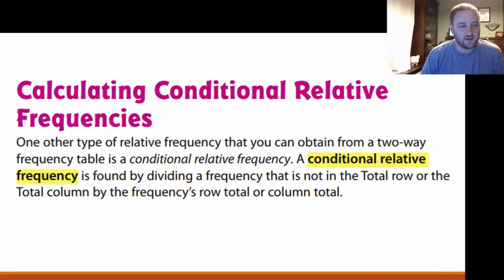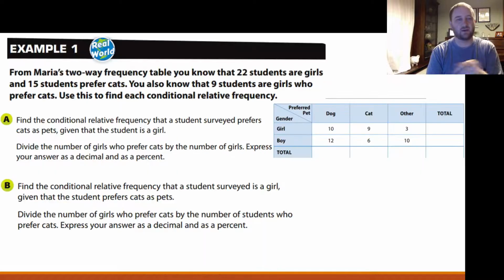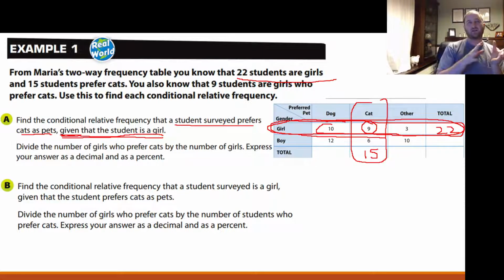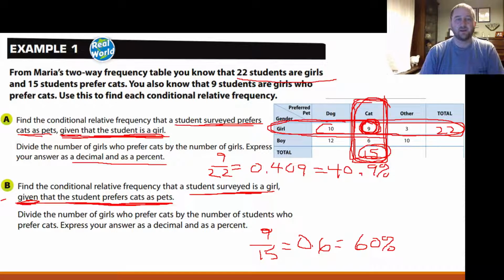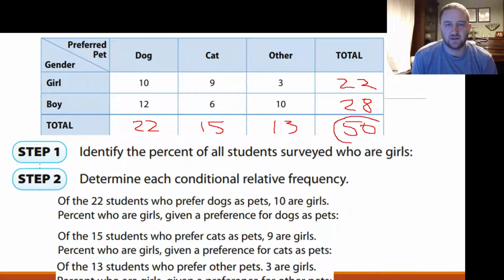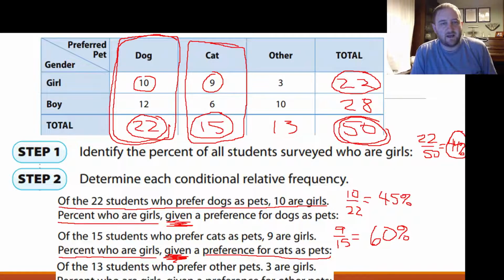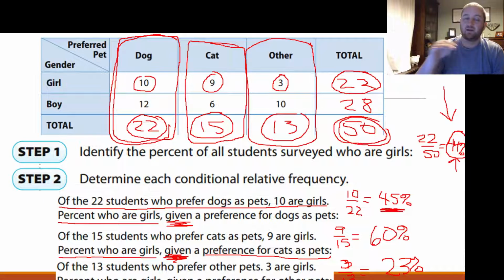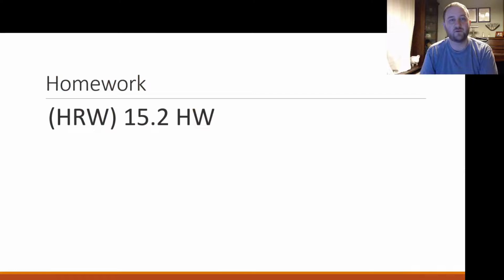Math 8 Lesson 15.2 part 2